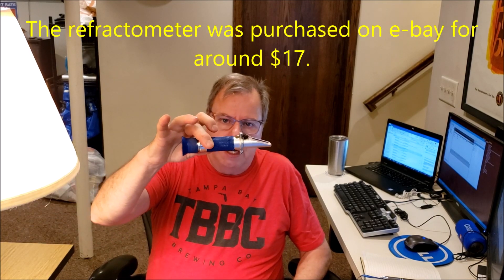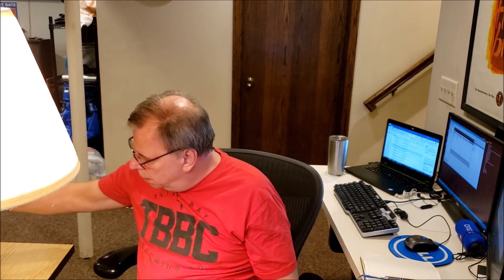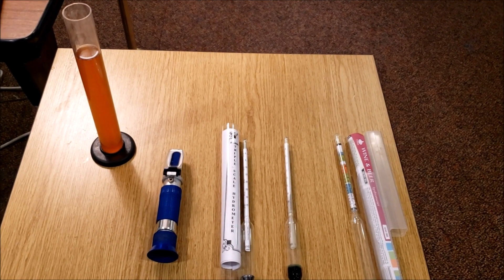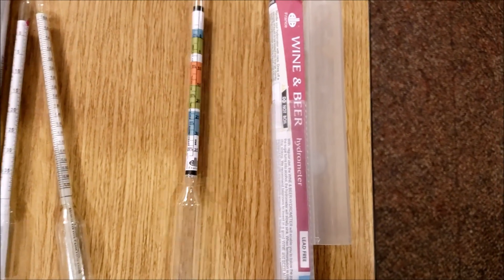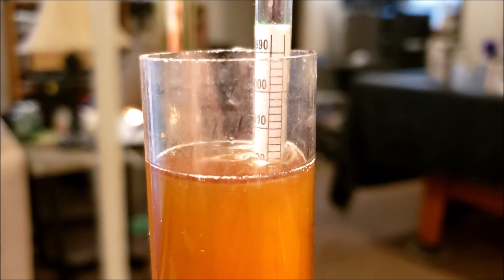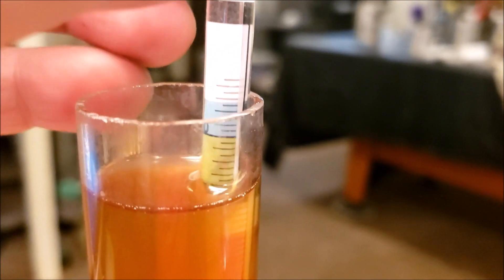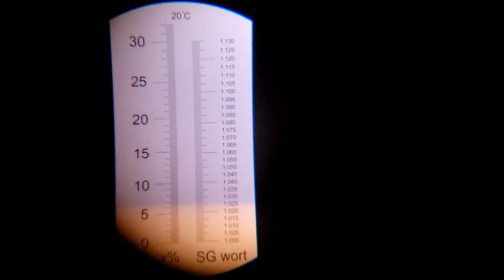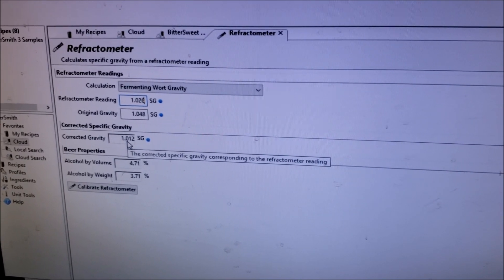Hydrometer / Refractometer Comparison Experiment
In this video I check and compare the specific gravity readings of some fermenting wort with 3 different hydrometers and a refractometer. I input the refractometer readings into a the Refractometer alcohol correction tool in BeerSmith to see it they coincide with the Hydrometer readings.

The results are a little surprising.